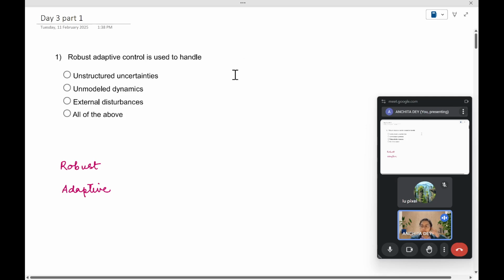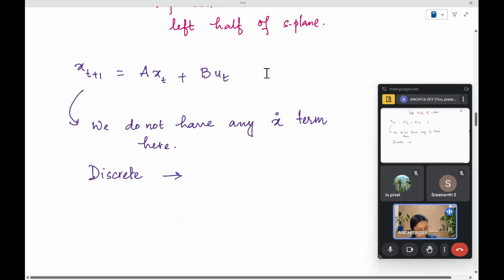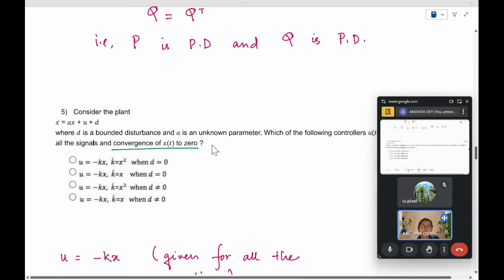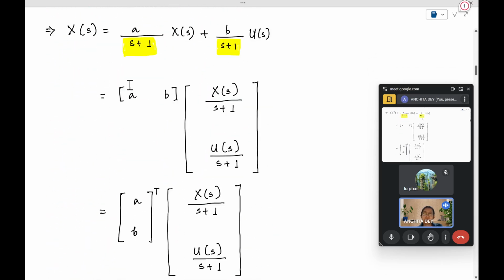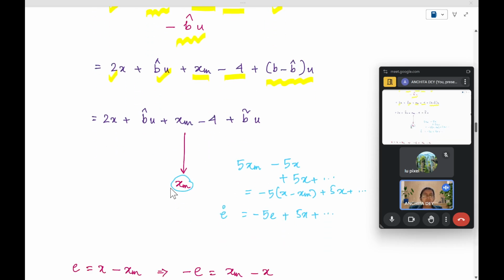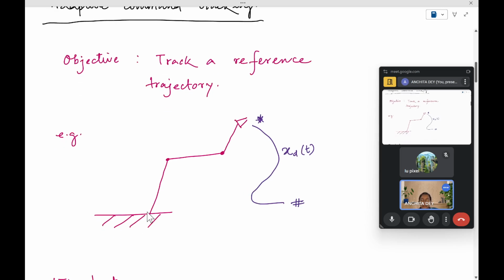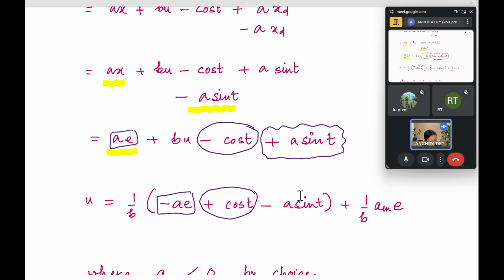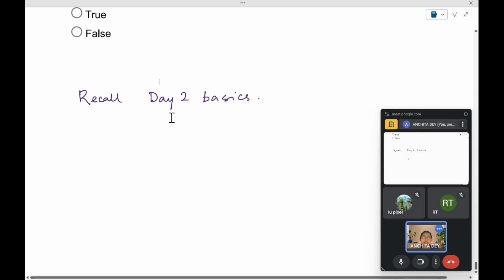NPTEL EE56 Day3 Tutorial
Assignment 3 questions have been discussed in this video.